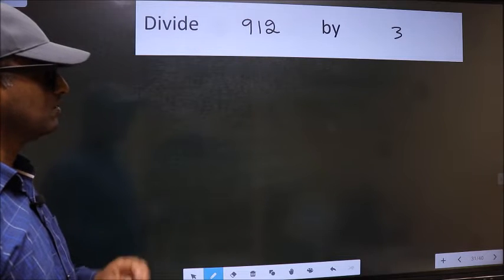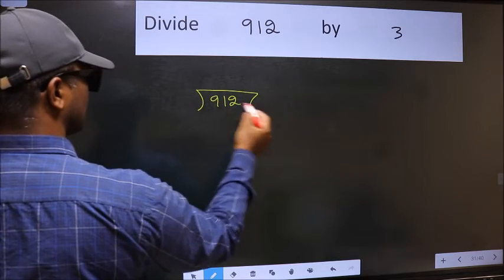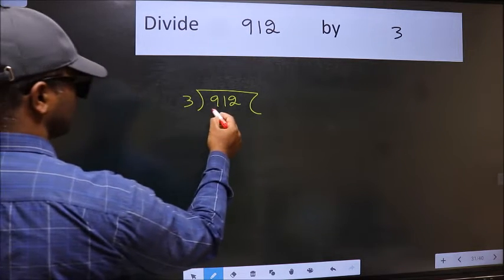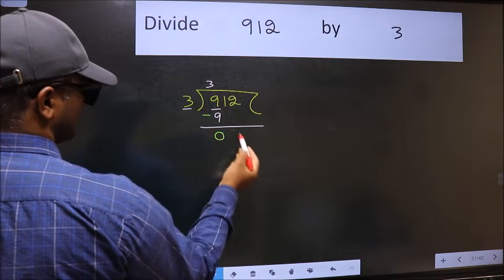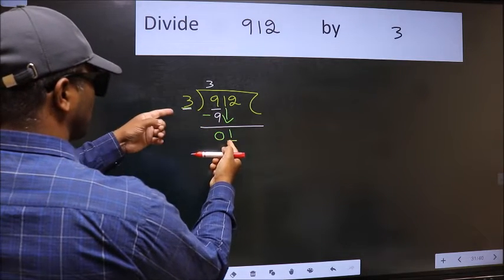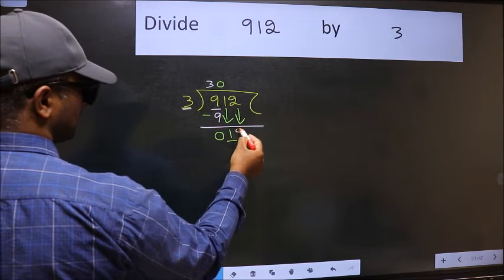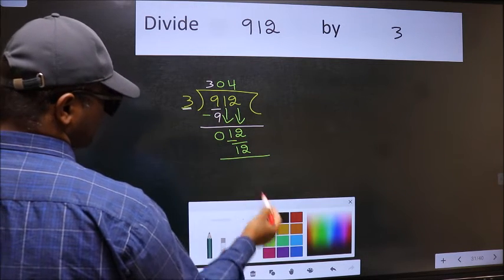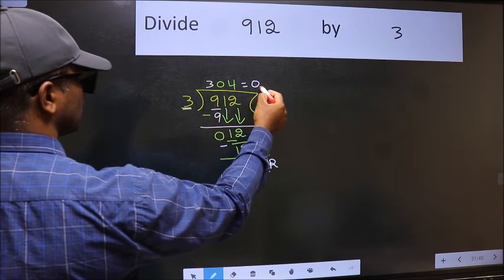Divide 912 by 3 many get this quotient wrong